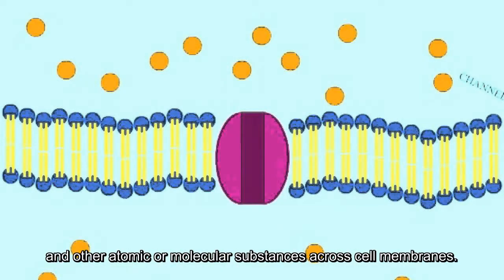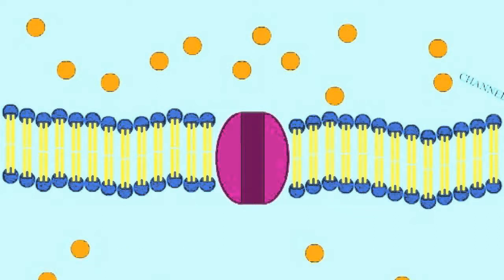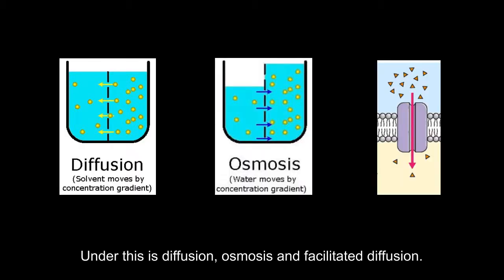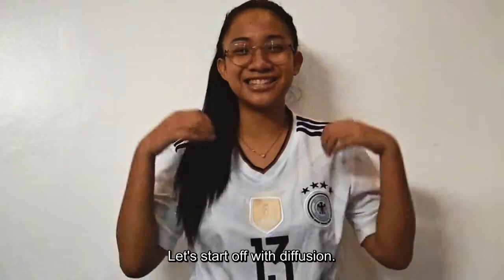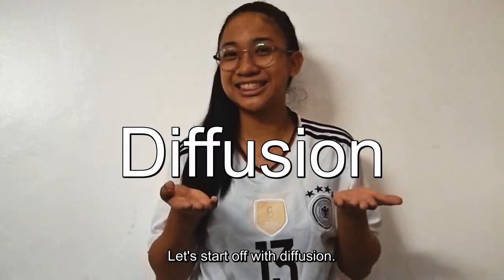Cellular Transport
Cell transport is movement of materials across cell membranes. Cell transport includes passive and active transport. Passive transport does not require energy whereas active transport requires energy to proceed. Passive transport proceeds through diffusion, facilitated diffusion and osmosis.